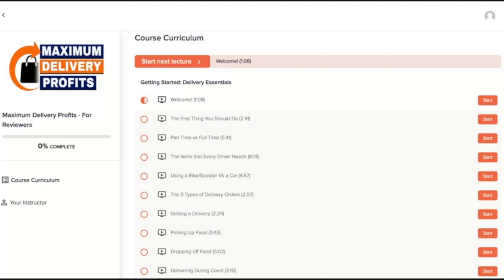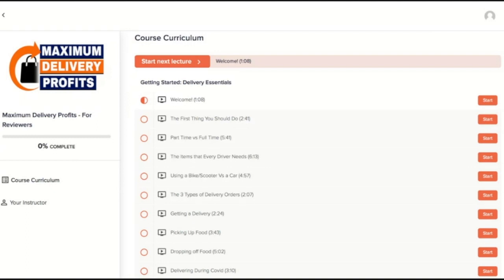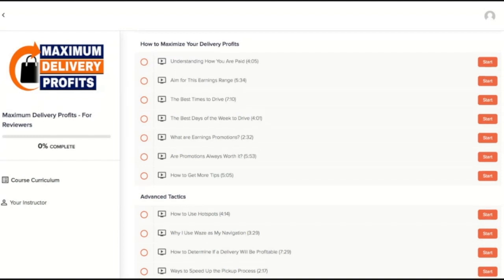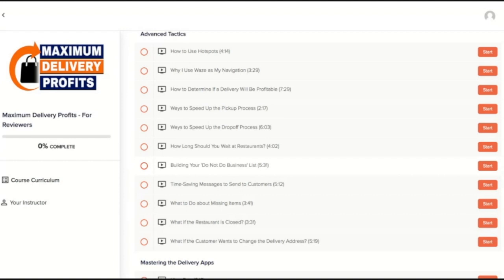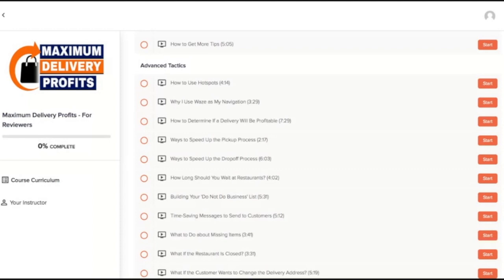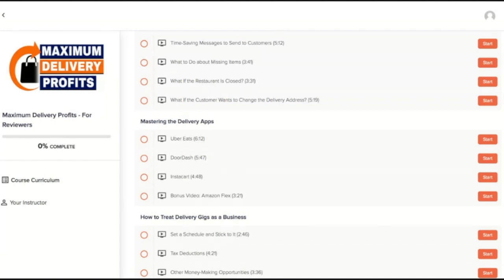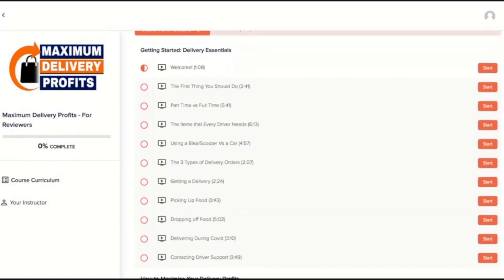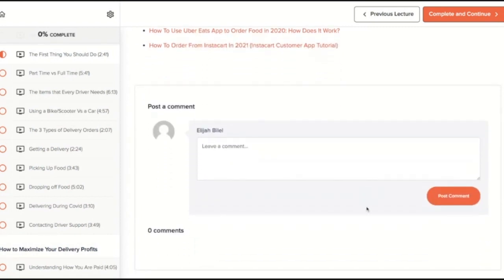Behind The Scenes of Our New Delivery Course!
Have you heard about our Maximum Delivery Profits course for Delivery drivers? Here's an exclusive behind the scenes look at our training course. This is ideal for Uber eats drivers, Doordash drivers, Grubhub drivers, Postmates drivers, Instacart shoppers and Shipt shoppers. If you've ever wanted to learn how to work smarter, not harder, maximize your earnings and make more money as a driver, check out Maximum Delivery Profits today. This video on being a delivery driver has been produced by The Rideshare Guy.

Join millions of users already saving up to 25¢ per gallon by using this great new gas cashback app

The RideShare Guy has interviewed top gig economy leaders and reporters such as

• Executive Director Automotive Research Stanford, Dr. Stephen Zoepf, PhD MIT
• Senior Tech Policy Reporter at Ars Technica Tim Lee